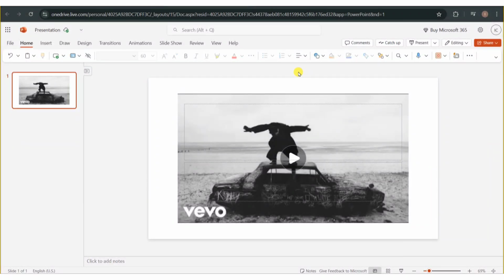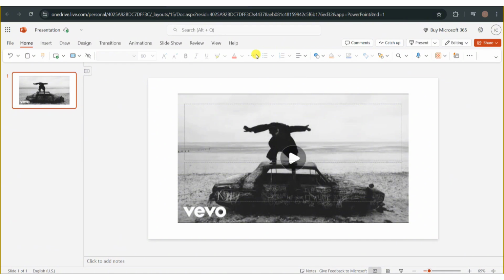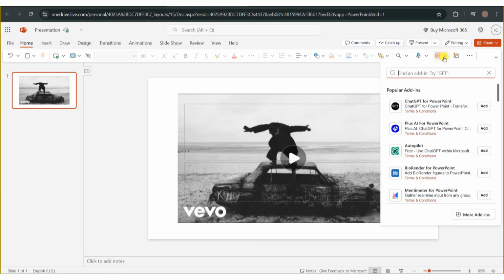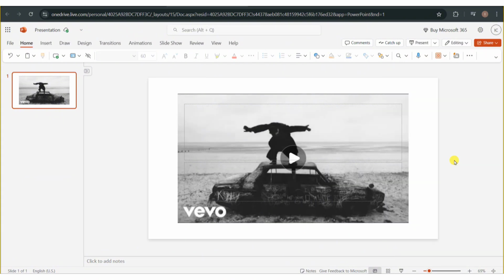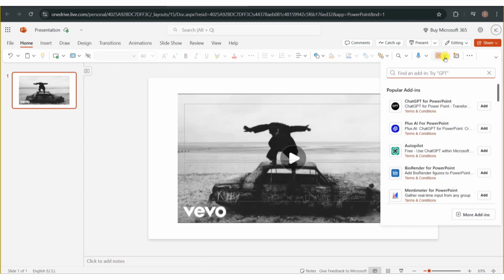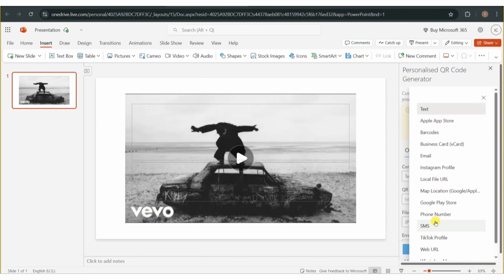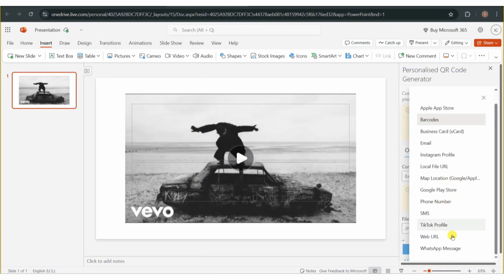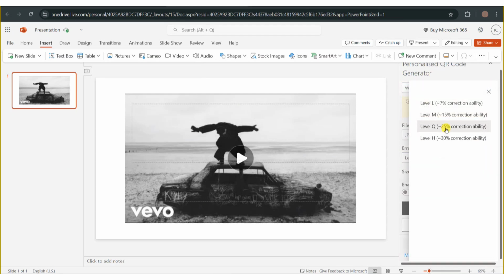How to create QR Code in Microsoft Word, Excel, & PowerPoint | How To Generate QR Code In Word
Learn how to create a QR Code in Microsoft Word, Excel, and PowerPoint with this easy step-by-step tutorial. Discover how to insert, generate, and customize QR codes directly inside Microsoft Office apps without using complicated tools. Boost your productivity and make your files more interactive with built-in QR code features and add-ins.